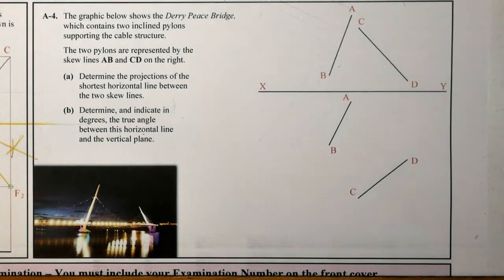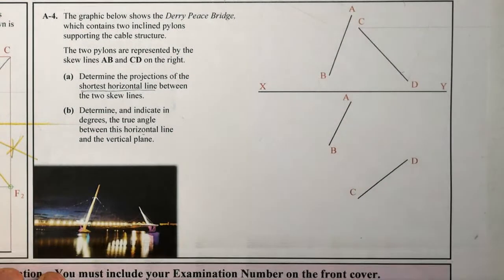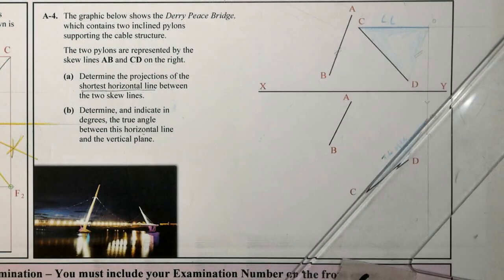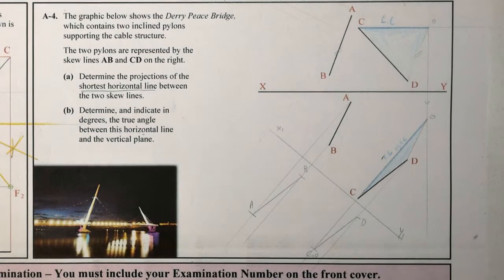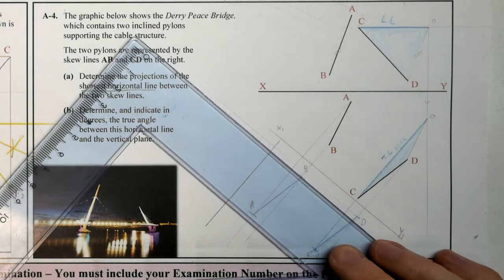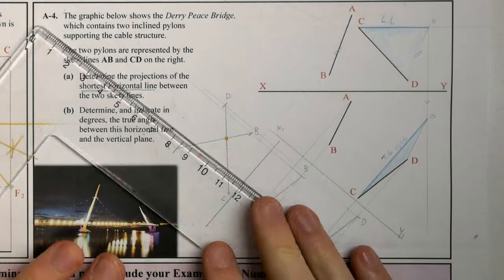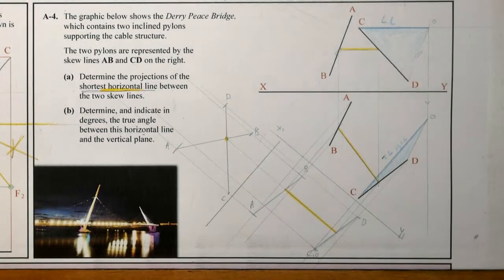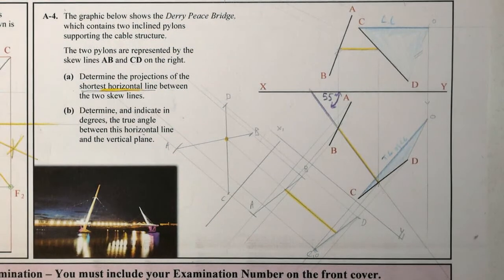DCG HL 2015 A-4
A-4 Skew Lines
0:00 Intro
0:50 Part (a)
10:39 Part (b)